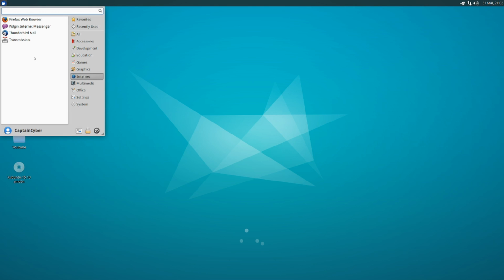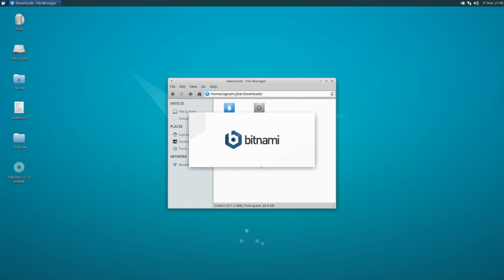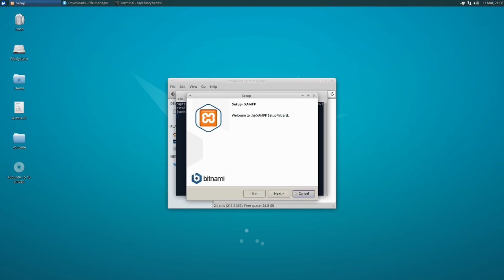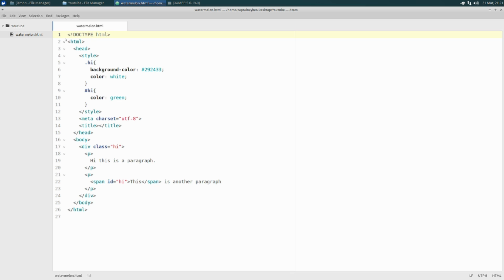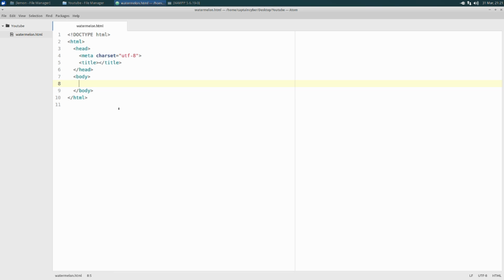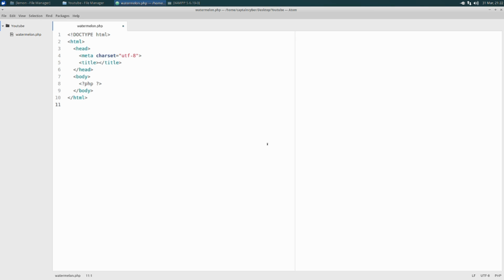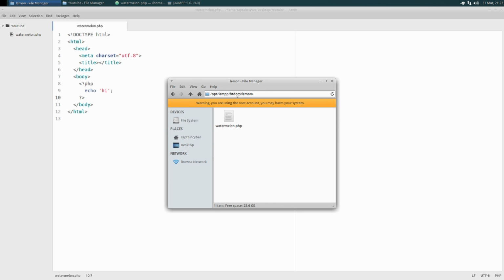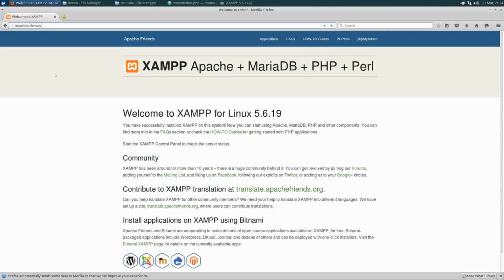The Coding Of The Inter-Webs - Episode 5 - Setting up XAMPP PHP server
In this episode I show how to setup XAMPP.